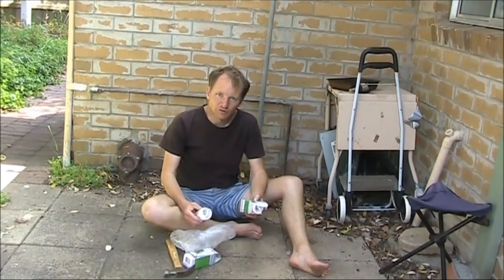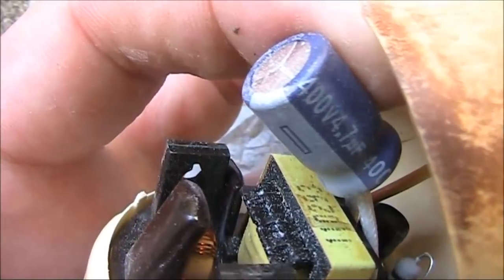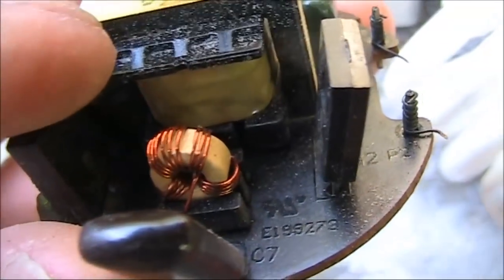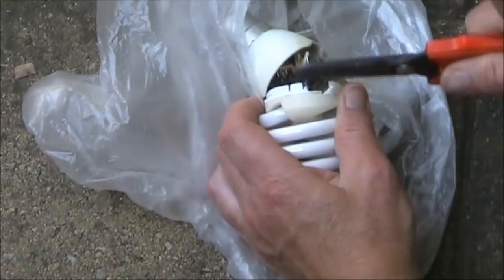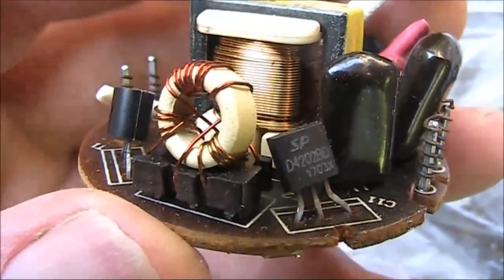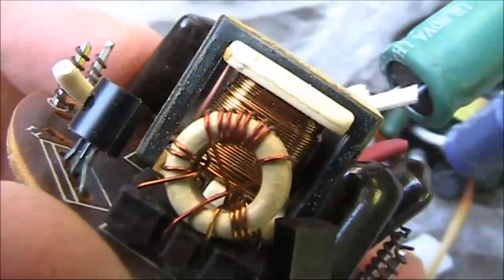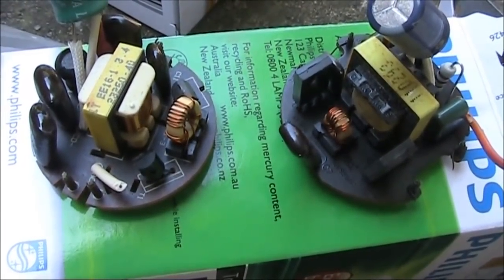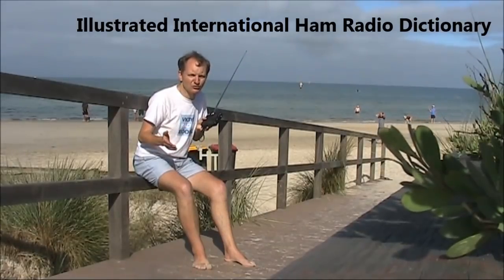Electronics on the floor: Useful bits inside a compact flourescent light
When your lights fail do you just throw them away? If so you may be missing some useful parts. Take a look inside as I take two apart.